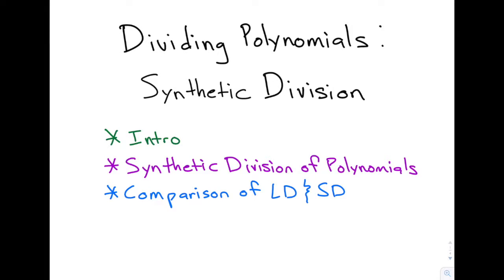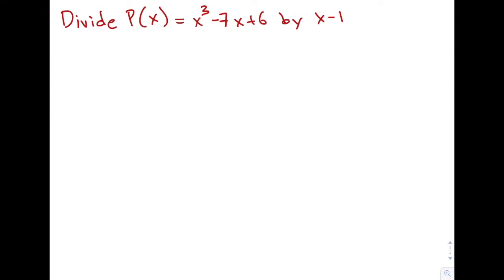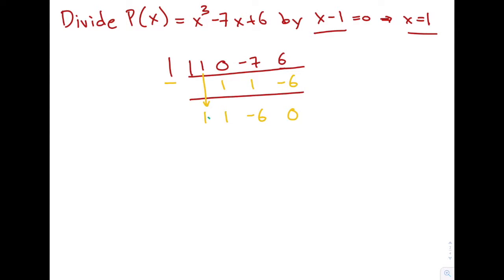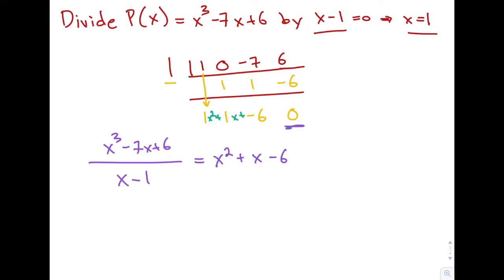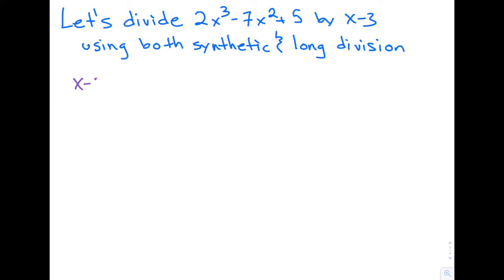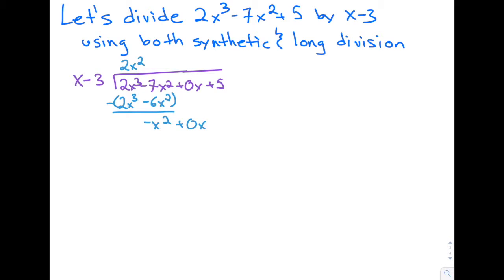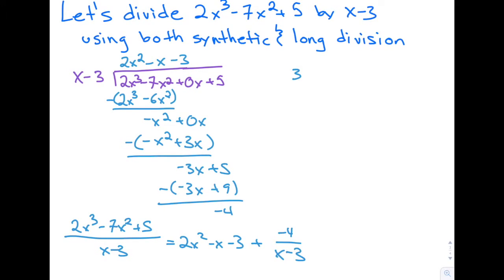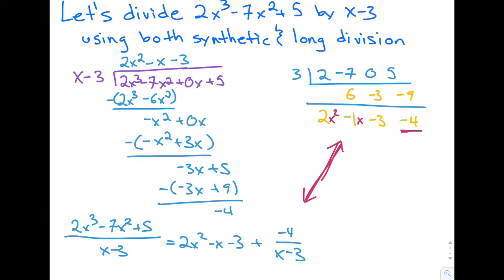Dividing polynomials synthetic division